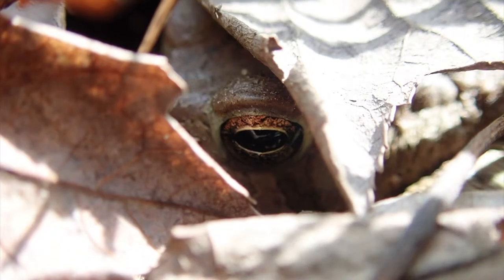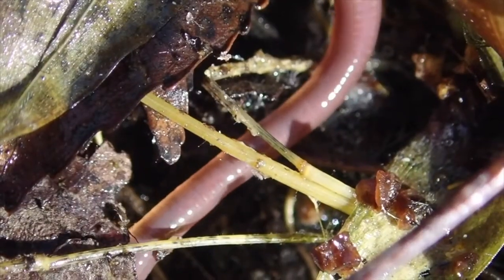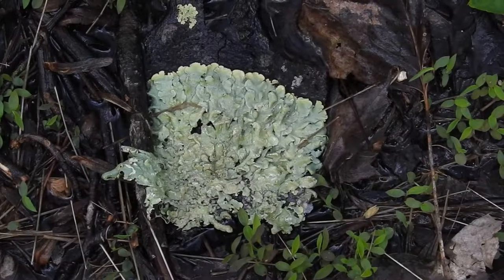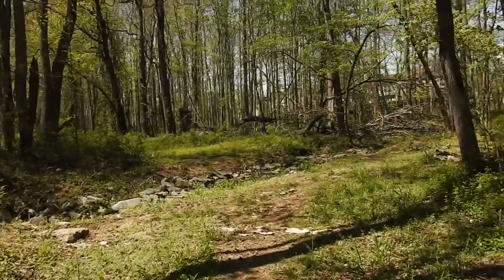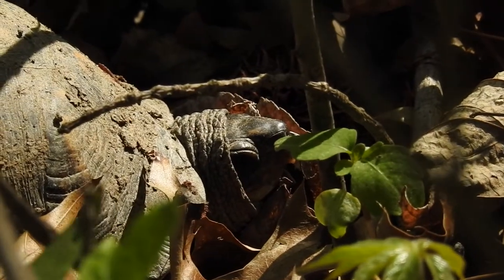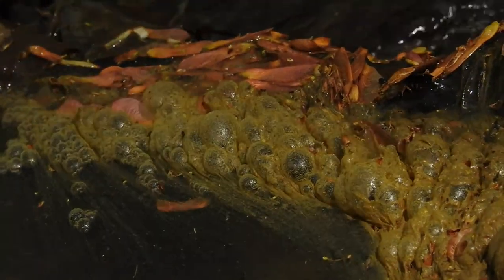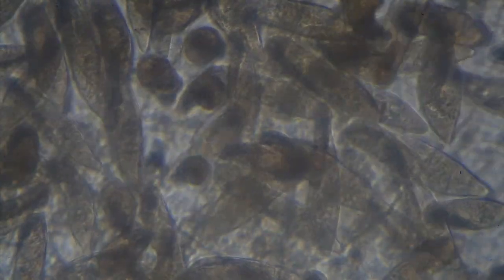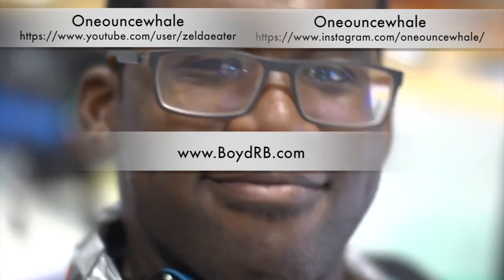Robert Boyd Wildlife Vlog 75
Microbe-filled moss, turtles lurking in the underbrush, these are some of the crazy animals I encountered in a waterlogged Huntley Meadows. Let's take one more look at this green paradise, in my 75th Wildlife Vlog.